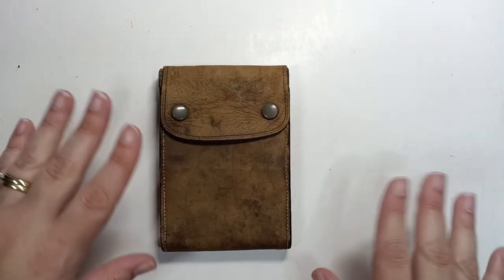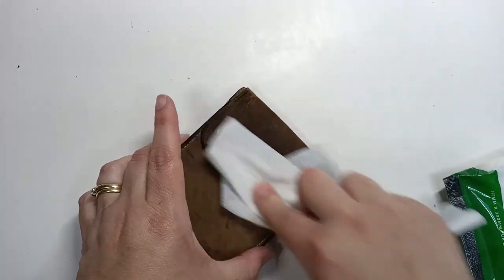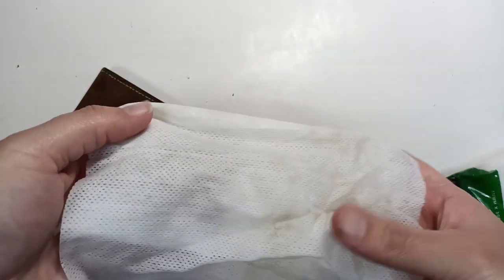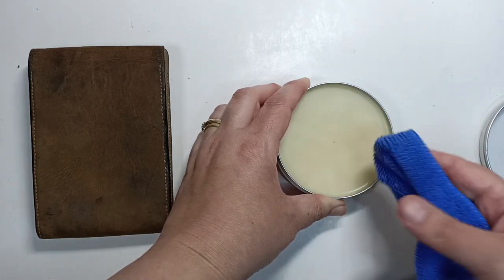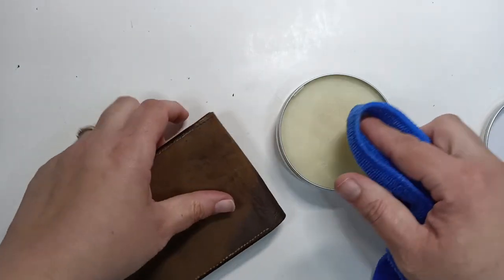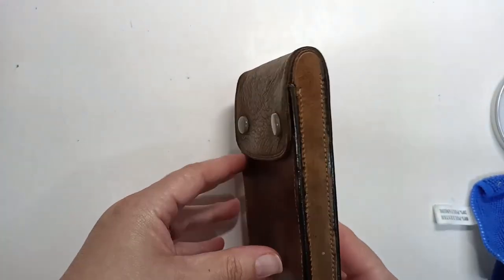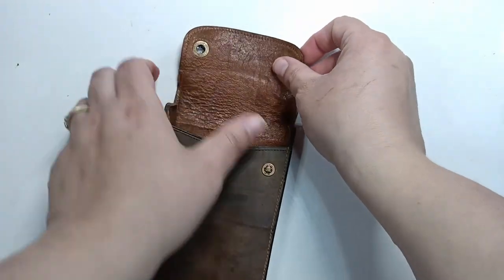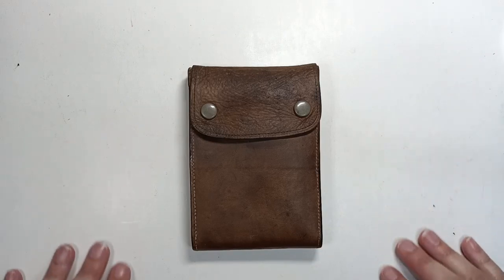Restoring an old vintage leather pouch!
In my previous video I went shopping for vintage art supplies, and I came home with this old leather pouch that I felt sorry for because it was all dry and filthy, and needed some restoration to bring it back to its former glory. I will be using it as a notebook and mini pen case.

Becky x